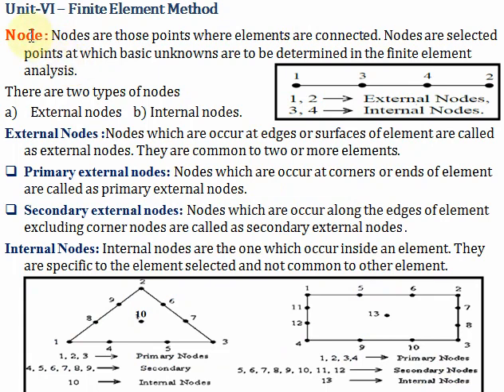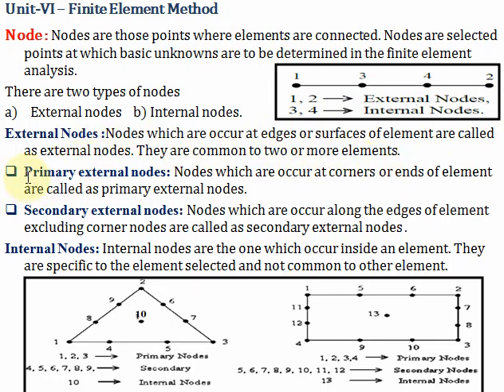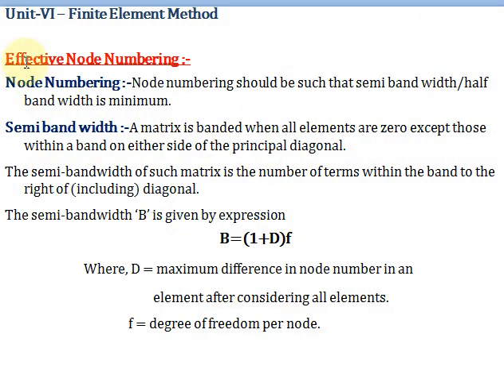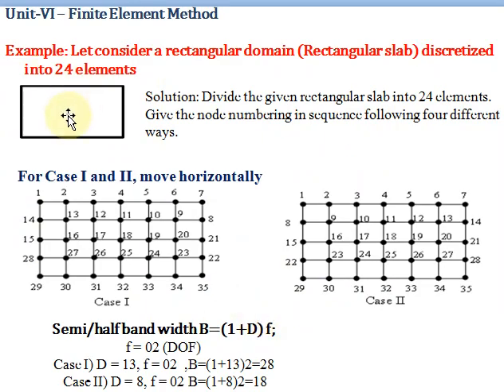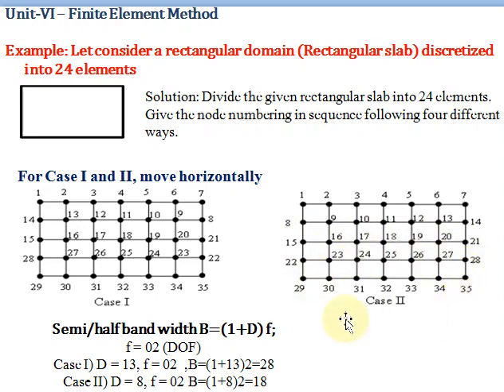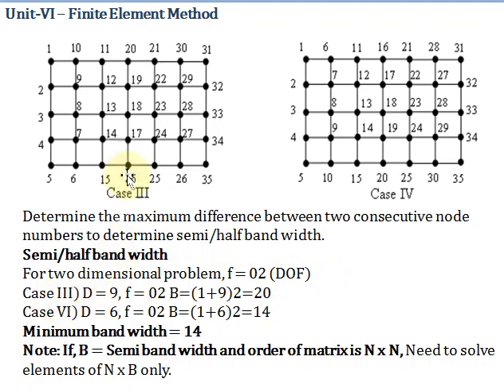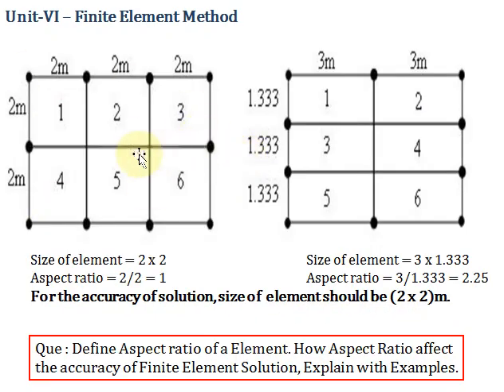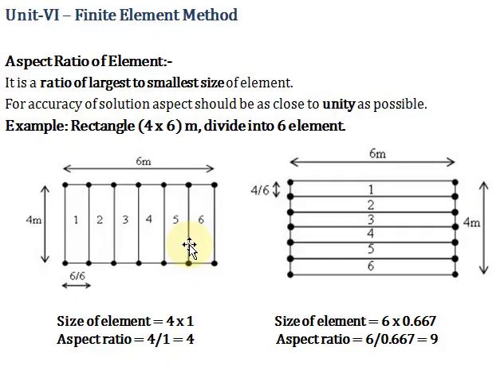3 Node , Effective Node Numbering